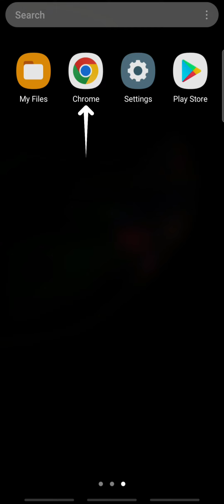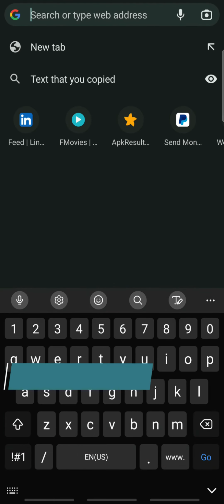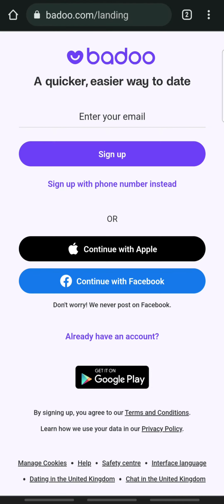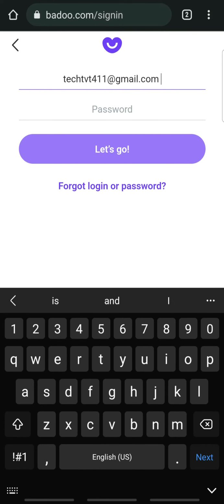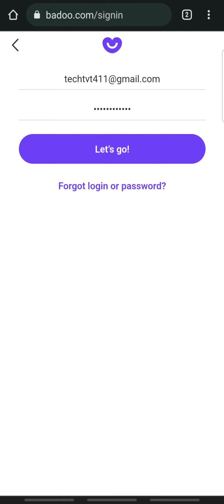How To Login to Badoo Account | Sign In to Badoo | Dating App (2022)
In this video, I am going to guide you to log in to Badoo.

Badoo is primarily an online dating site. You can chat, make friends, date, and meet people all over the world. Users create their profiles and connect with other people's profiles. The app is available on both IOS and Android devices.

To log in to Badoo, you must go to badoo.com. And tap Already Have an Account. And enter your password. Finally, tap Let's Go to finish the process.

Down below are the steps to Log In to Badoo:

STEP 3: Tap Already Have an Account
STEP 5: Enter your password
STEP 6: Tap Let's Go

CHAPTERS
0:00 - Intro
0:27 - How to log in to Badoo
1:05 - Outro

Hey EveryOne!